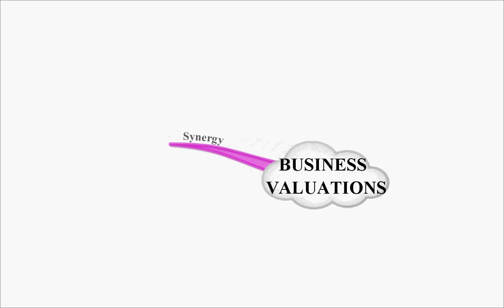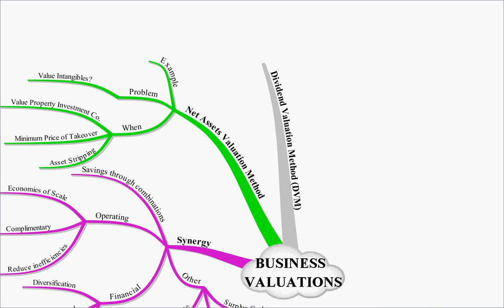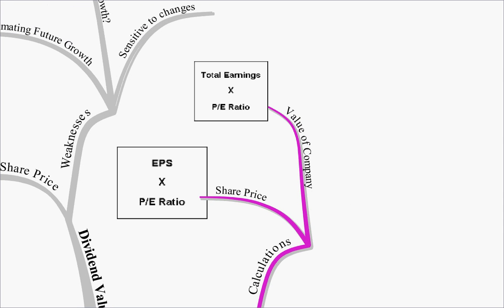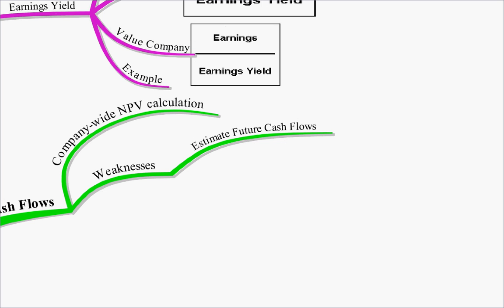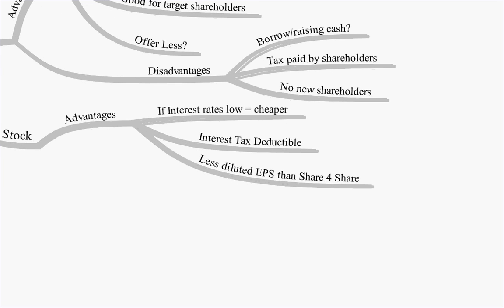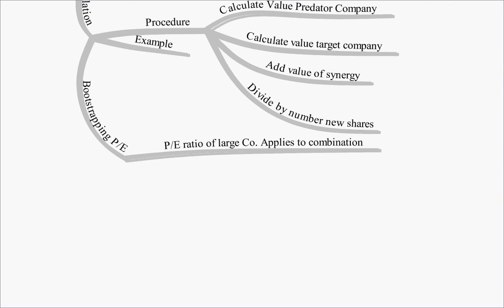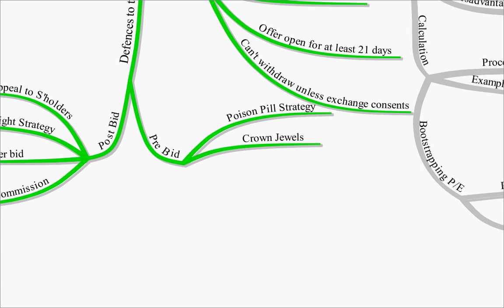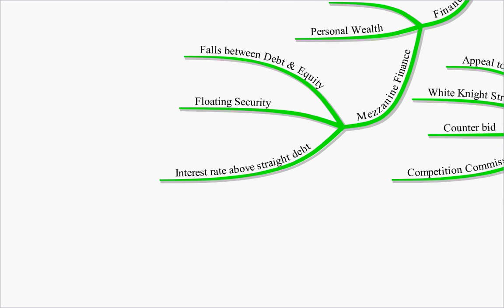CIMA F3 Lecture 3 - Business Valuations.avi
Recap of Lecture 3 - Business Valuations